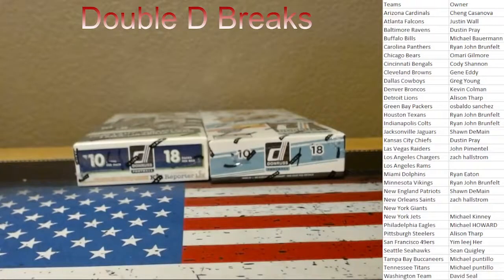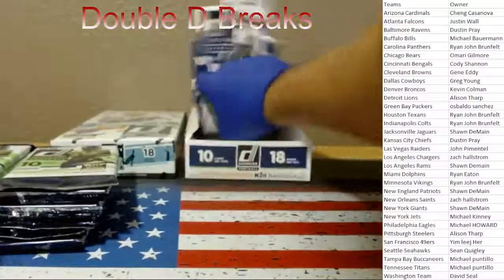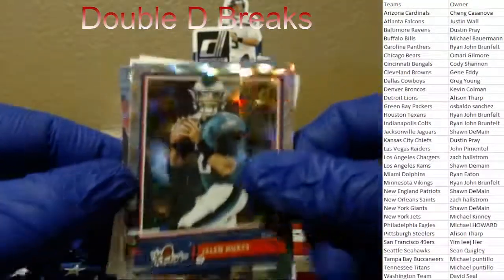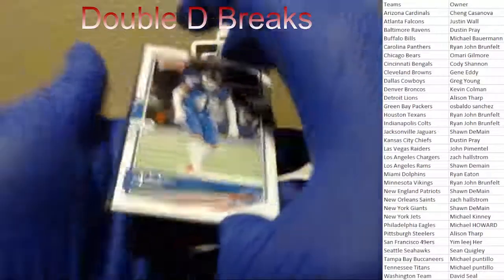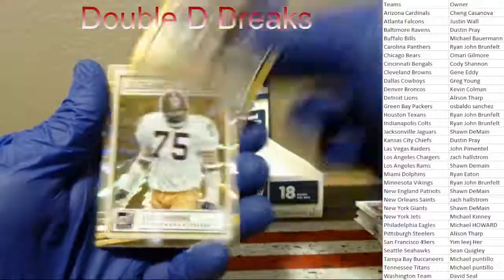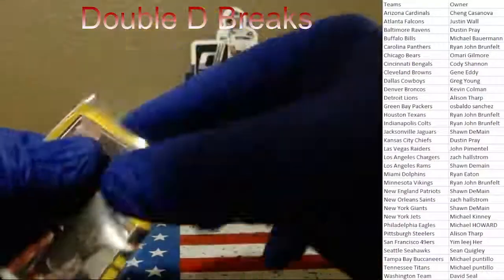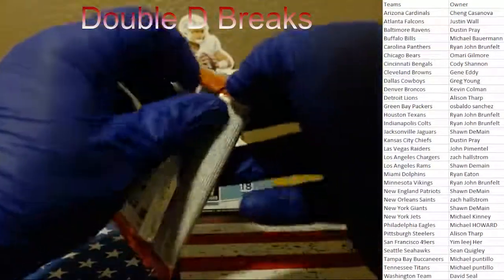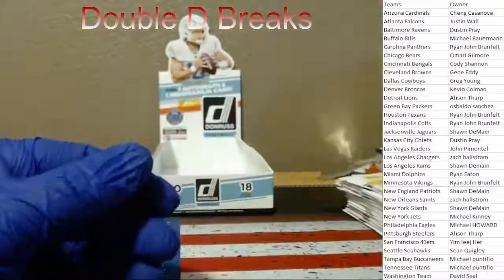2020 2021 Panini NFL Donruss Hobby Box Mixer Ebay Break #81